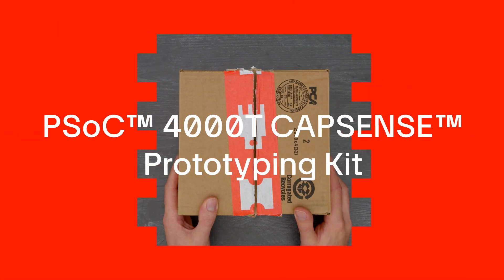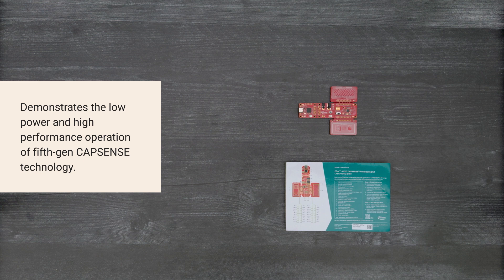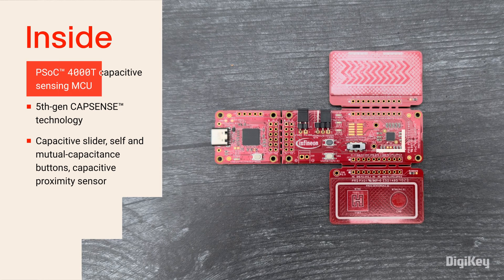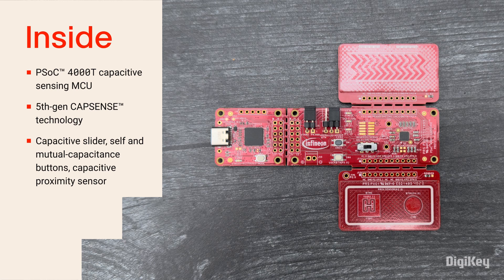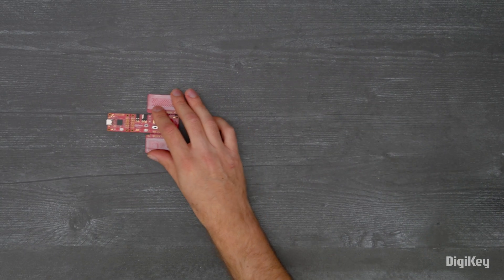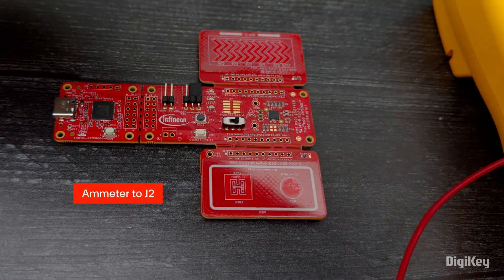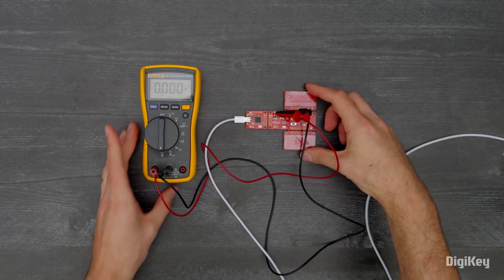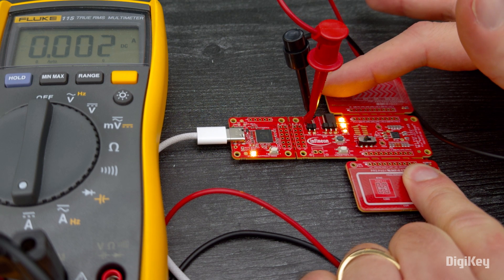DigiKey | PSoC™ 4000T CAPSENSE™ Prototyping Kit - Unboxing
Inside the box, you’ll find the CY8C- PROTO-040T PSoC 4000T prototyping board featuring the PSoC 4000T capacitive sensing microcontroller, which is based on an Arm Cortex M0+ and incorporates fifth generation CAPSENSE technology for 10 times lower power consumption and 10 times greater signal to noise ratio performance.